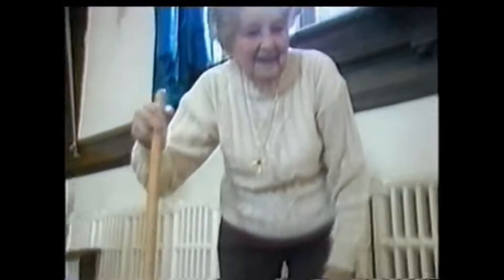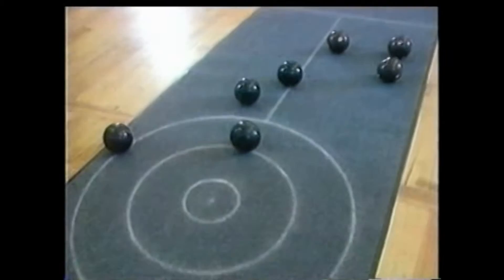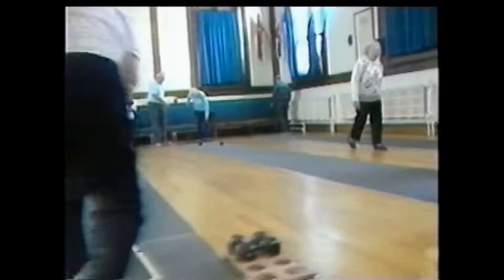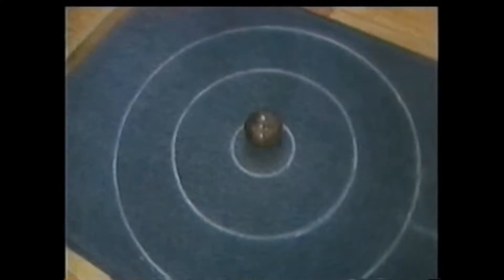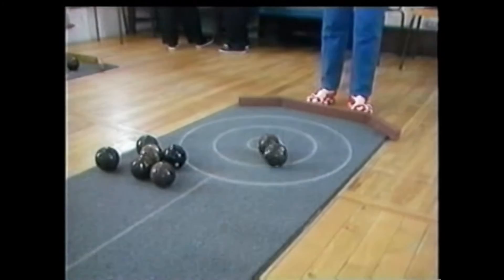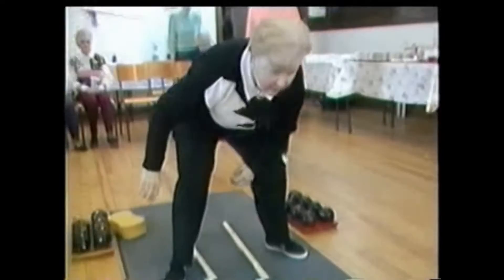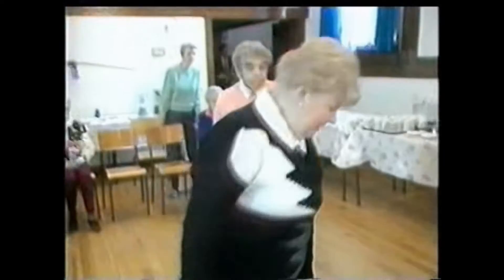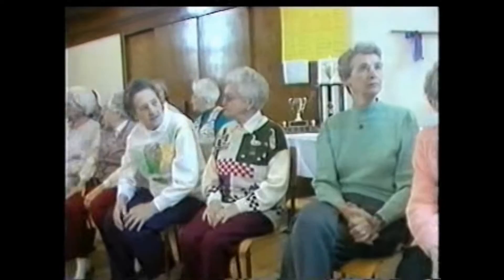Carpet Bowling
From CBC Montreal's "Busy Bodies" program (circa 1993). Seniors gather at a community centre for some carpet bowling. The activities director earnestly explains the rules while I chat with the folks and watch the game. The "mint" bit was prompted by a woman who walked up to me in the middle of a shot to offer me some candy. I incorporated the non sequitur into the shoot. The more I watch these pieces, the more I realize that my producers had no idea what I was thinking half the time.